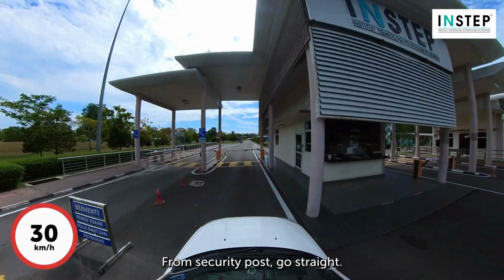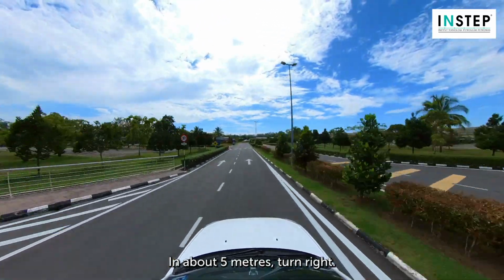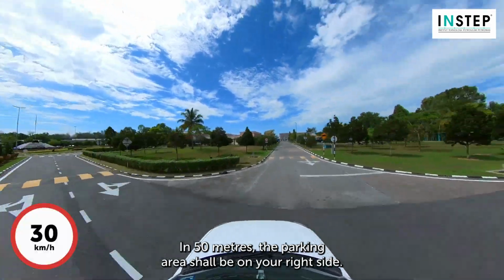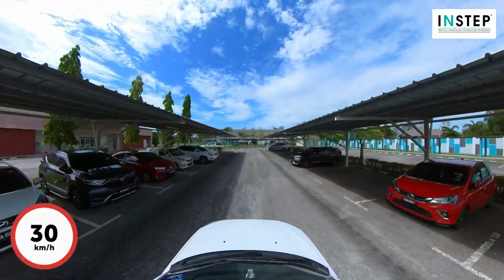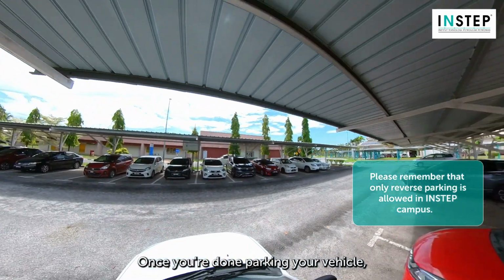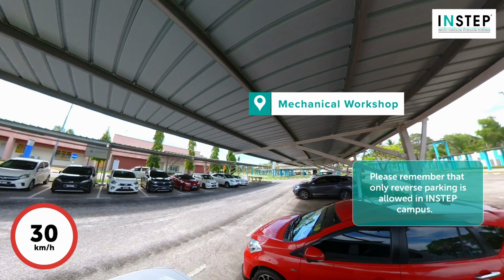INSTEP Campus Directional Video: To Mechanical Workshop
Follow INSTEP social media to get to know more about us!